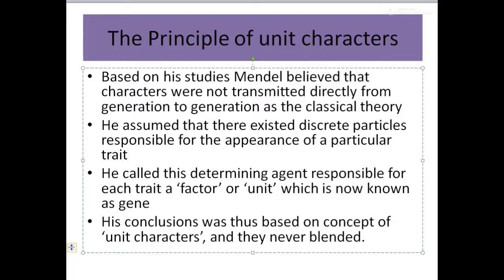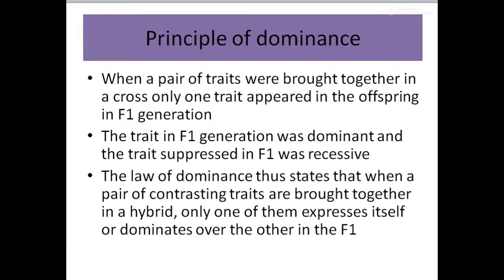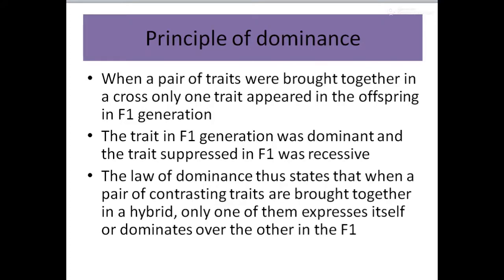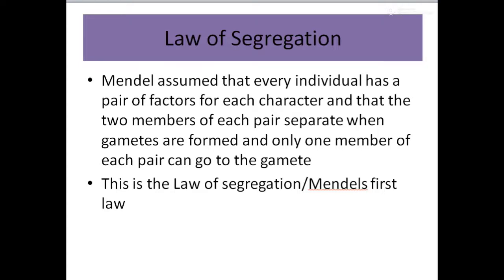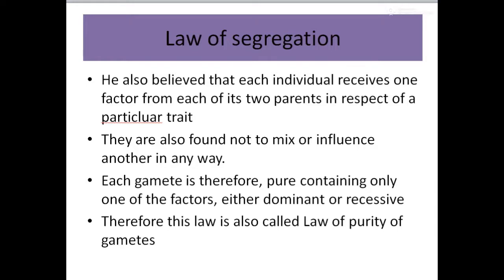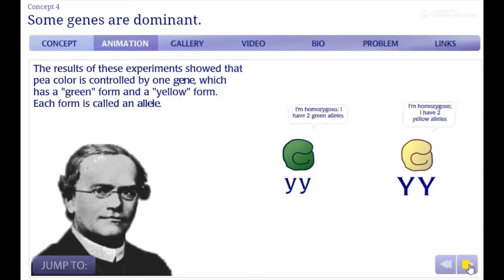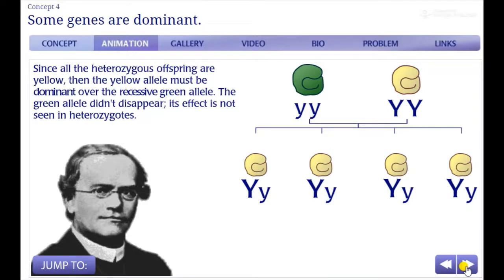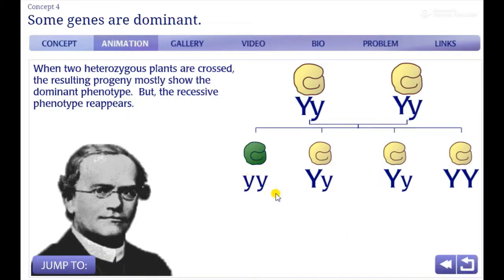mendelian genetics 2